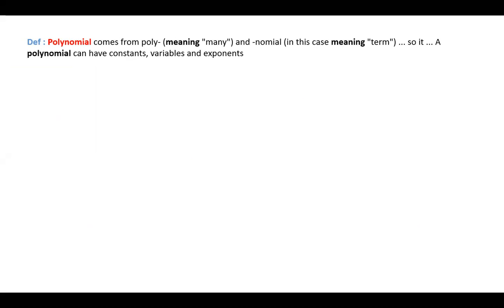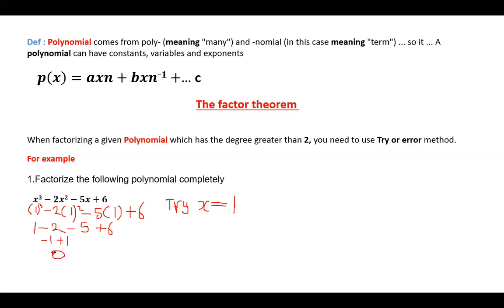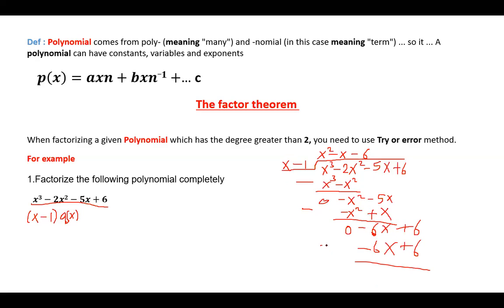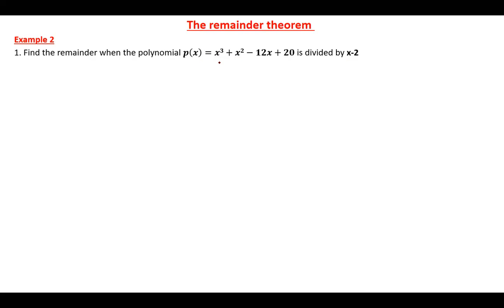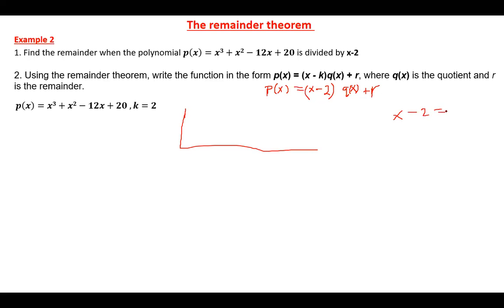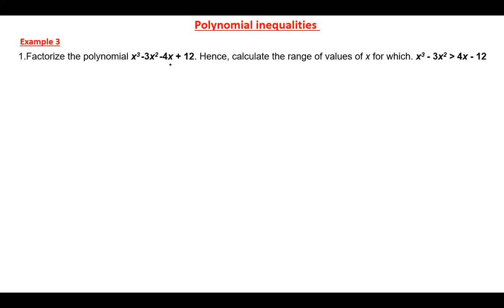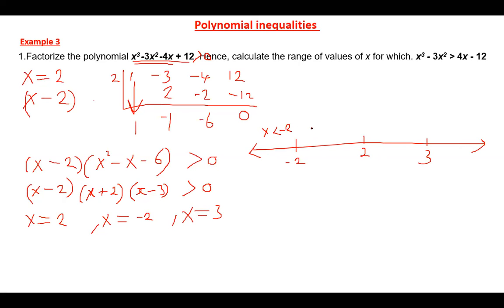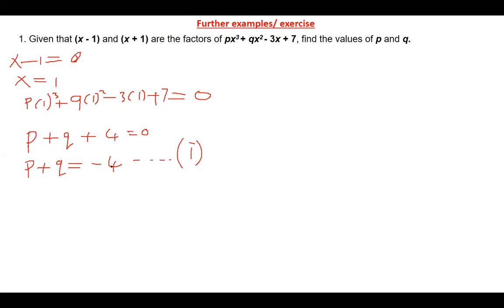LECTURE 13 POLYNOMIALS , REMAINDER AND FACTOR THEOREM ,POLYNOMIAL INEQUALITIES